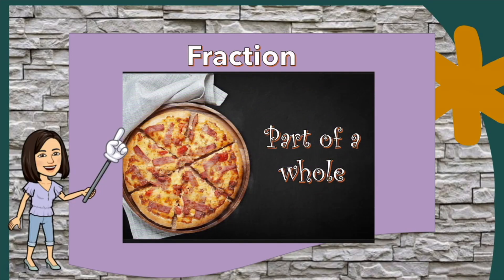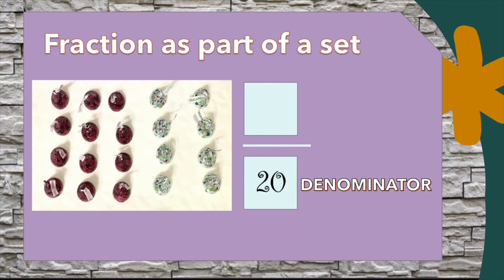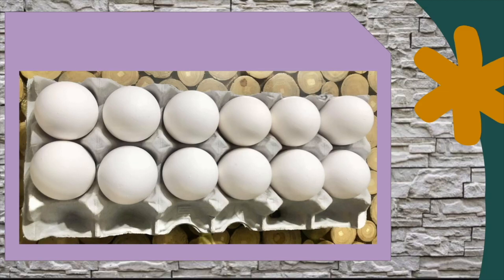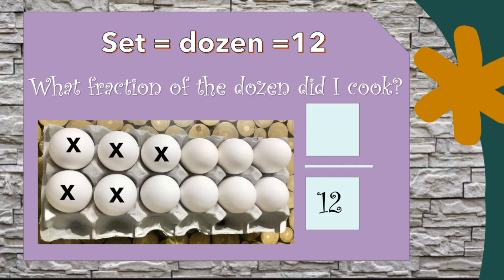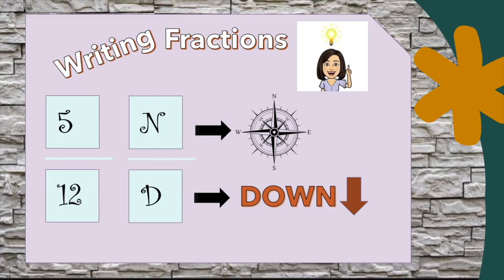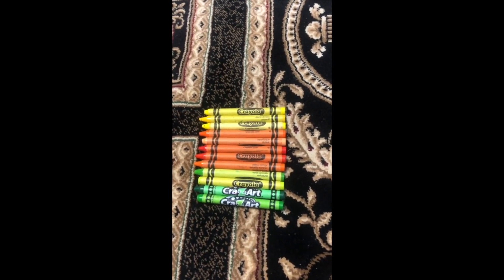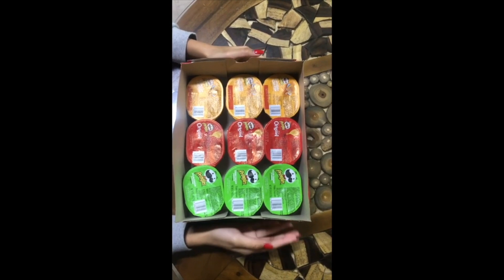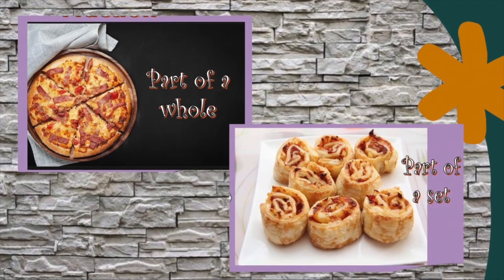Fraction in a set / Tutorial Tuesday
This lesson is teaching students how to get the faction in a set. It also shows examples of how kids can apply fraction in a set in the simplest things they have at home. Have fun and happy TUTORIAL THURSDAY!